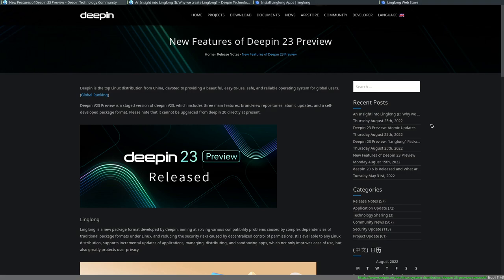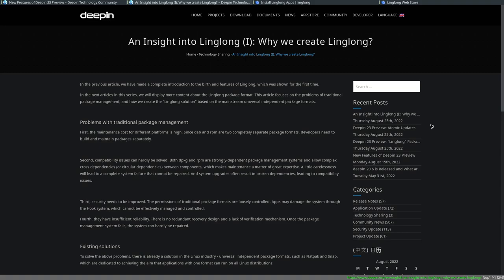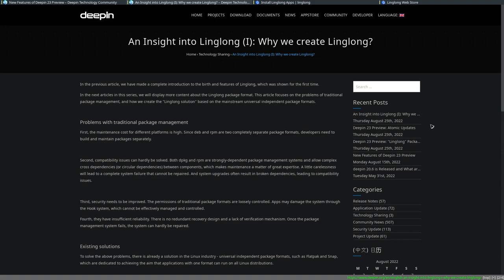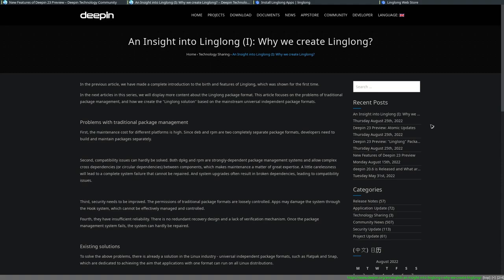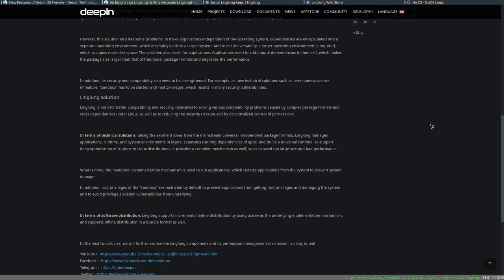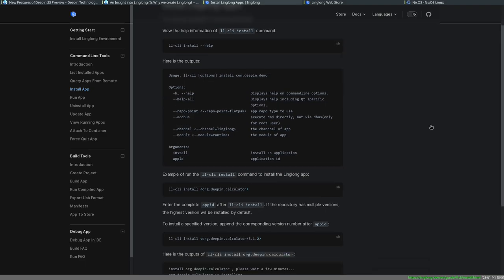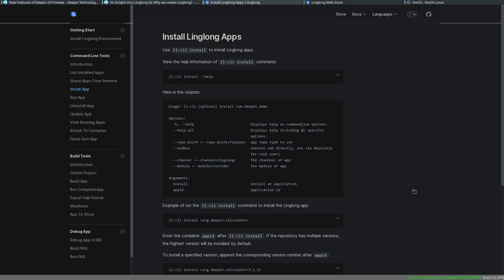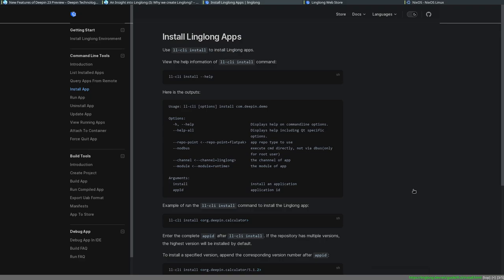Deepin Cloned Flatpak?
Today, I'm looking at deepin's new package format, giving my thoughts on its usefulness compared to the other formats available.

If you liked my content, drop a sub!

This video is distributed under CC-BY-SA 4.0